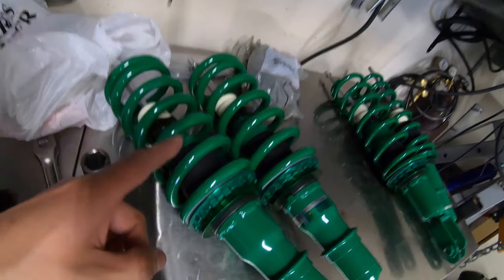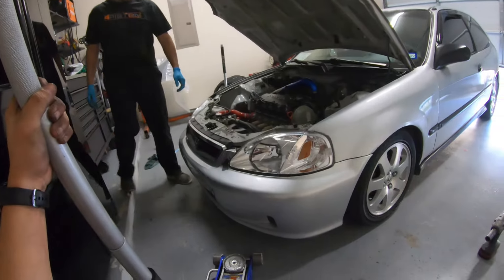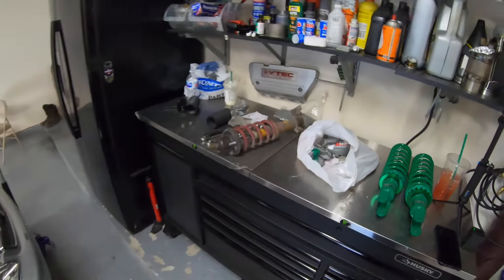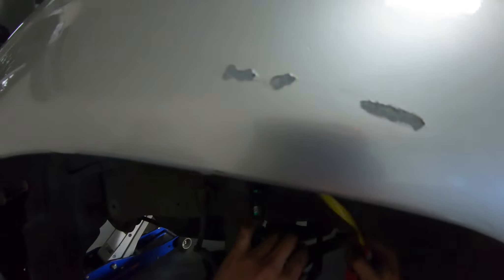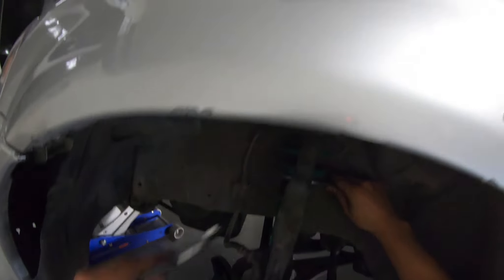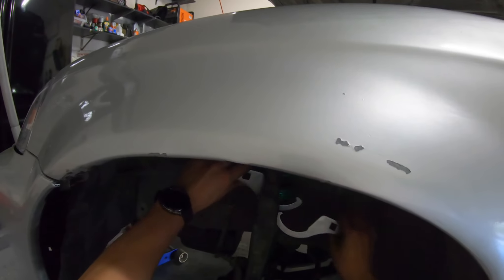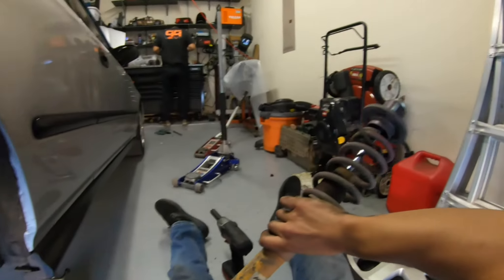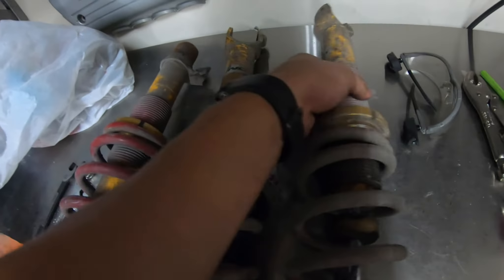A BETTER RIDE QUALITY! TEIN STREET BASIS COILOVER INSTALL ON MY EK HATCH!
CHECK OUT I.DETAIL YOUTUBE BY CLICKING THE LINK!